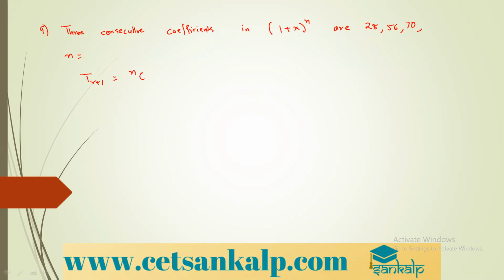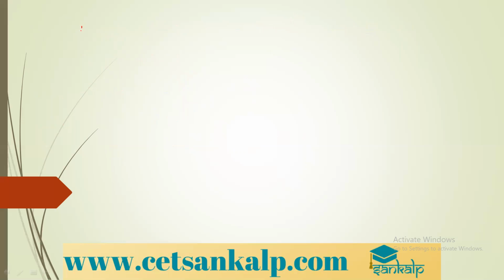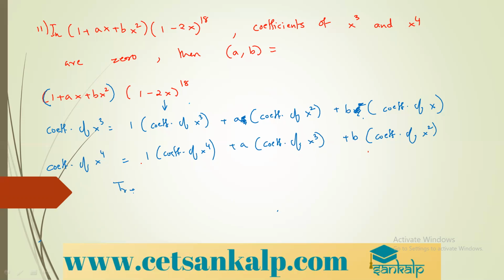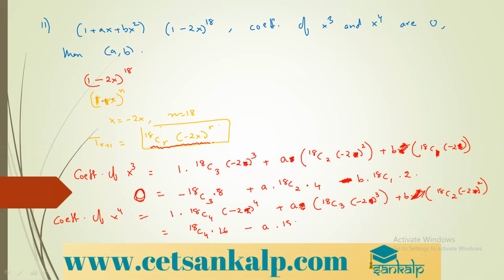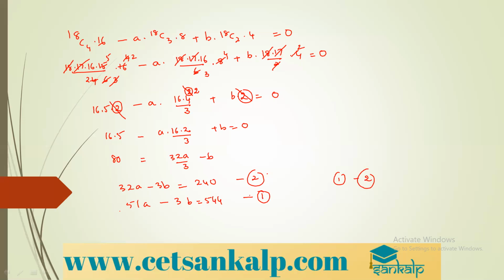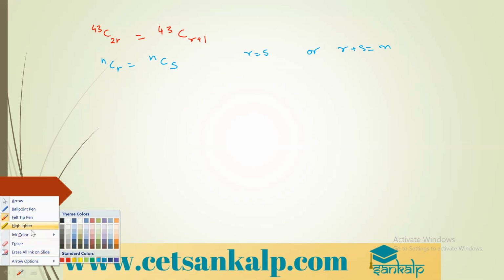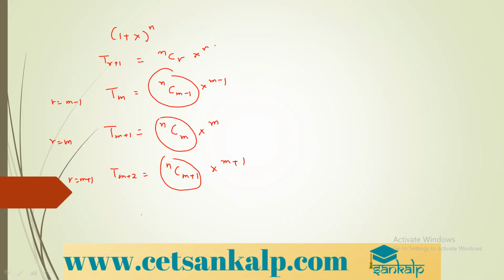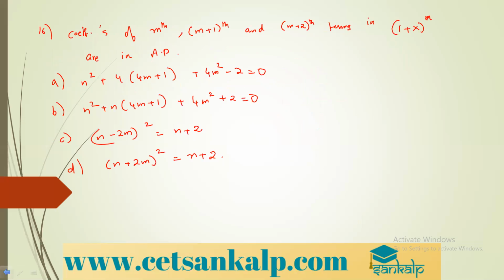Binomial Theorem| MATHS | SANKALP | CLASS 4| MCQ'S